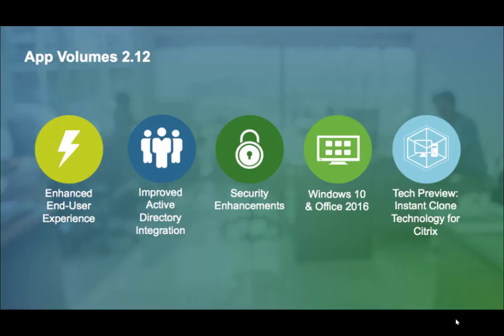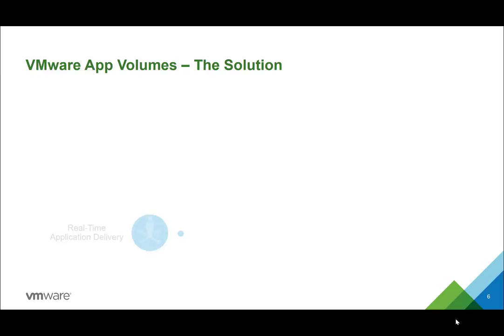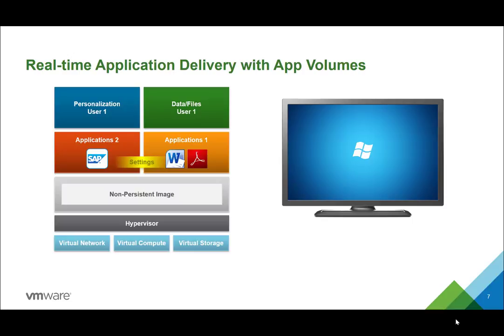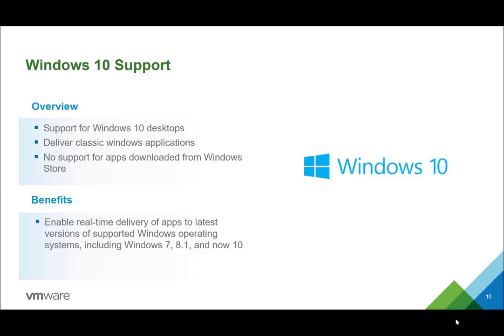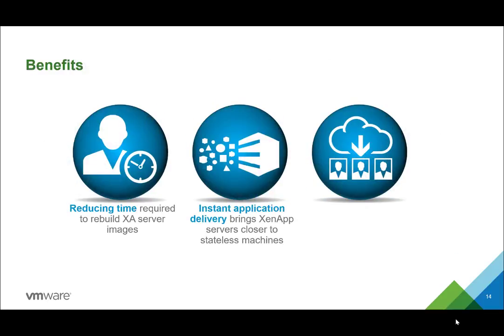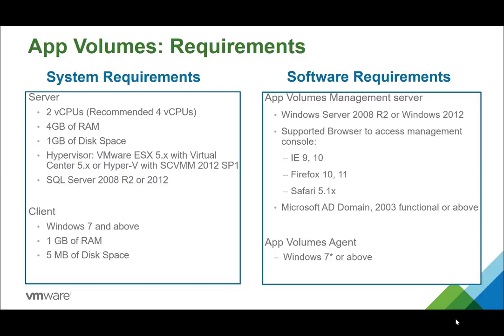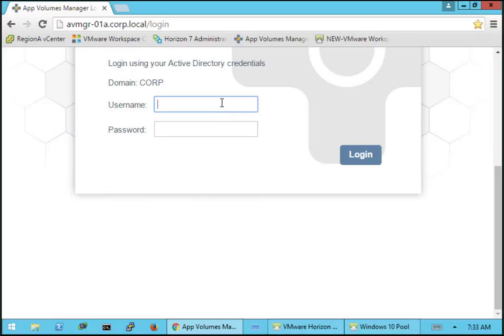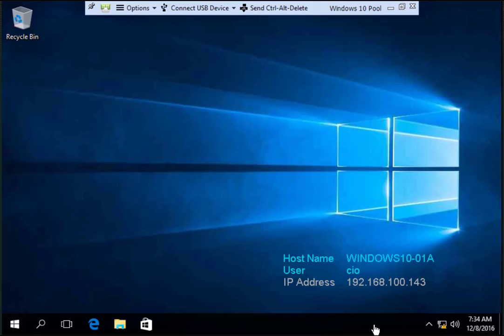App Volumes Sales Overview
Today we are announcing App Volumes 2.12. I thought I would take this opportunity to give a quick Sales Overview of App Volumes with a Quick Demo using our Hands On Labs.